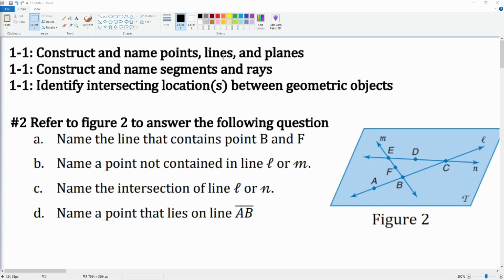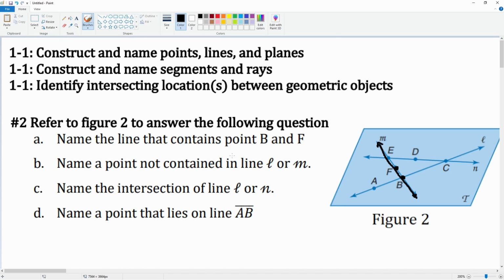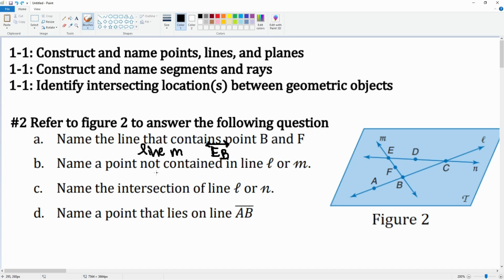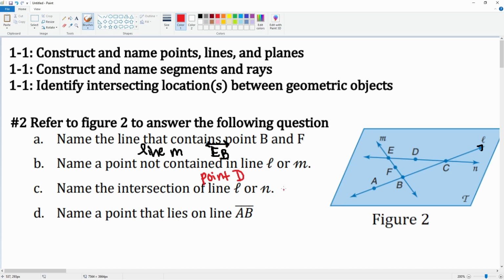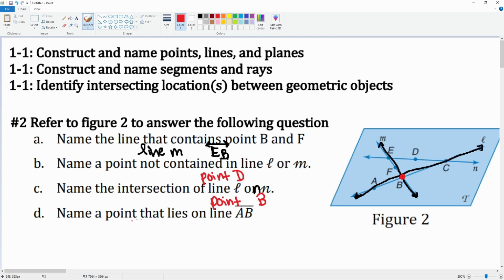1-1: Identify intersecting location(s) between geometric objects #2